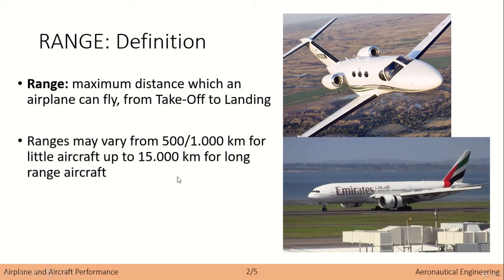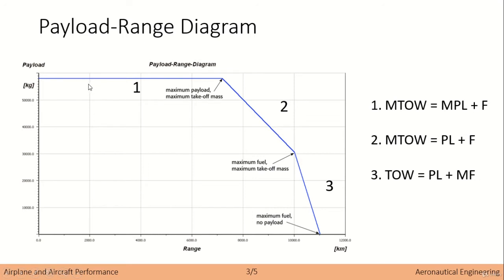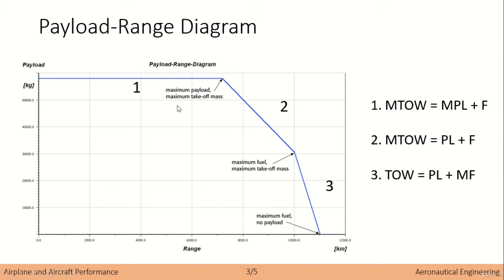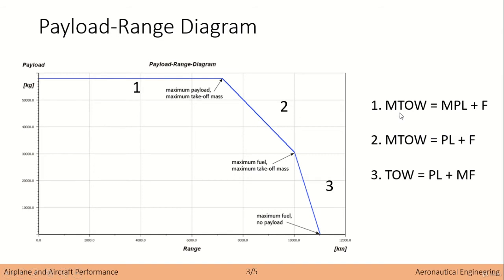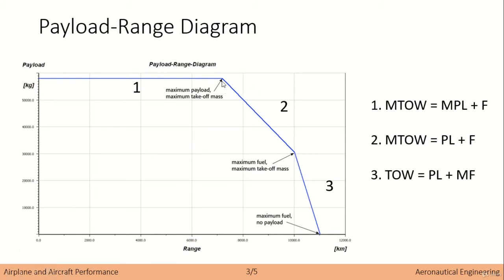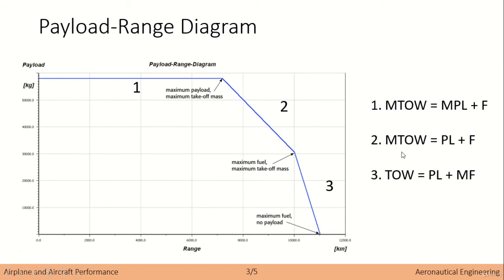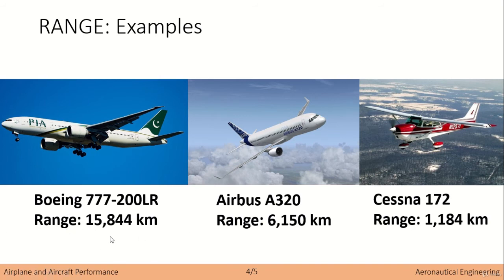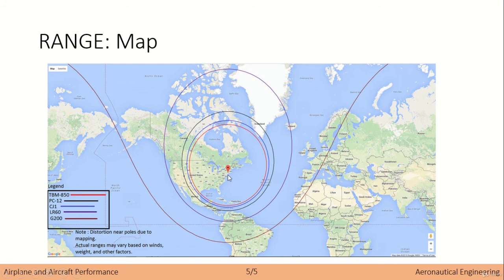20 Range of an Aircraft as function of Weight | Aerospace Engineering Aircraft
AIRCRAFT PERFORMANCE

2  Range of an Aircraft as function of Weight